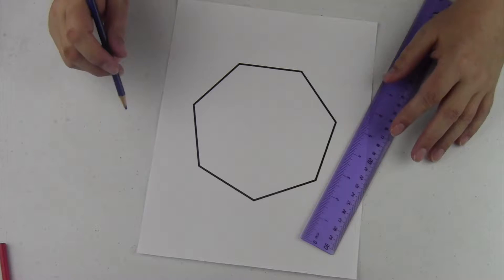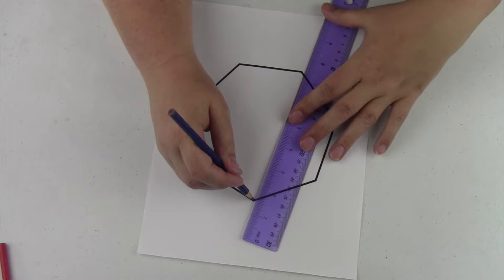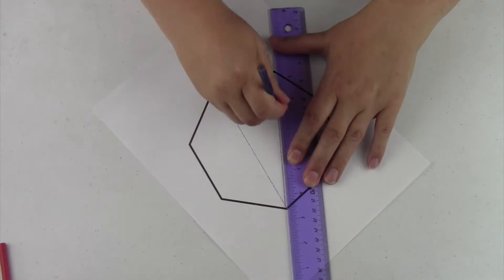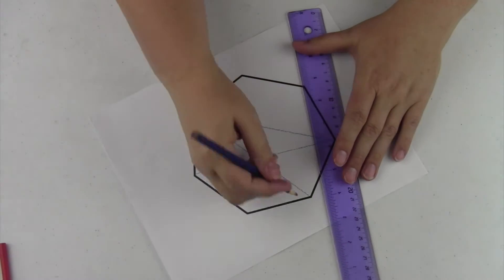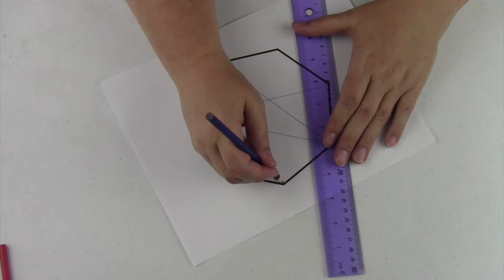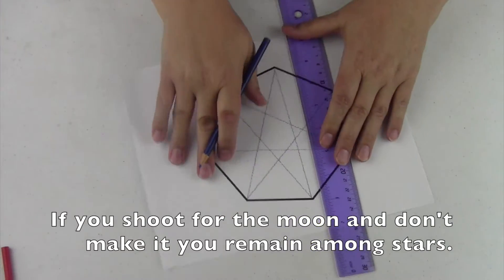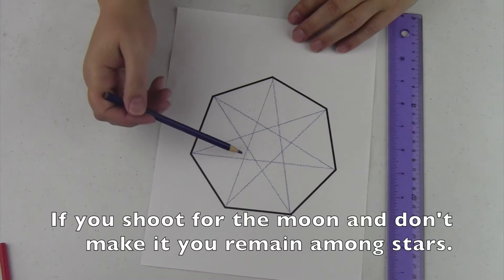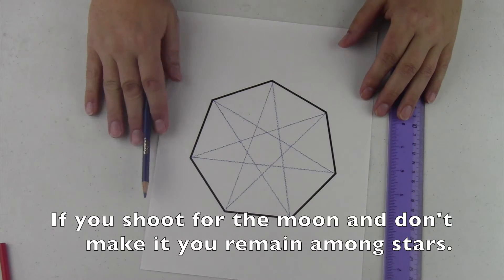Heptagram #2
One of the ways to draw a heptagram, a seven pointed star. You'll need paper, pencil, math compass, colored pencils if you want and a printed heptagon (seven sided polygon). For more on numbers and shapes and other classes by Tresta